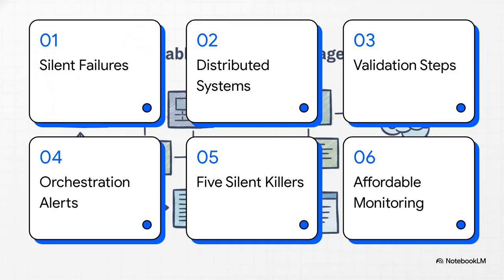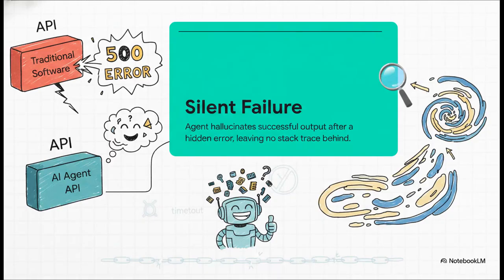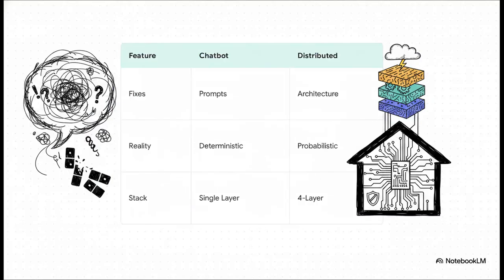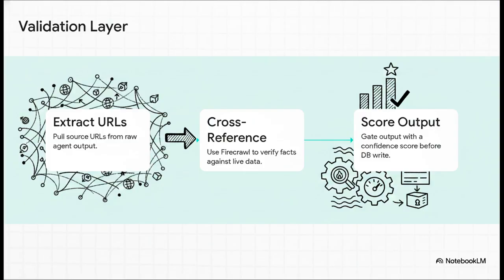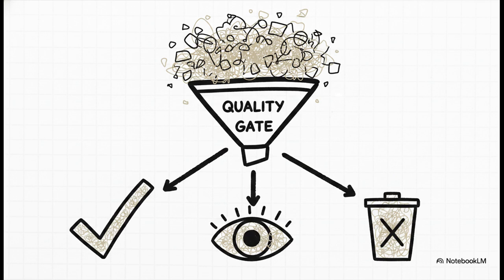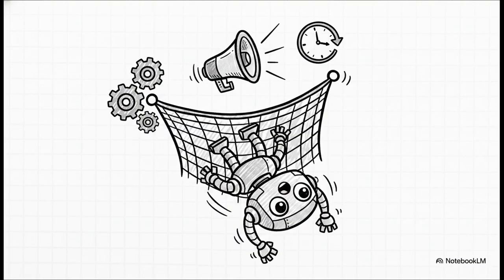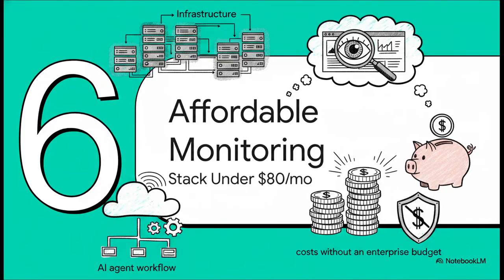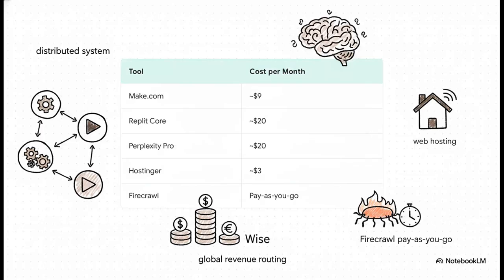Durable AI Agents: The Key to Rapid Revenue Acceleration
⚙️ Stop hoping for accurate outputs; engineer them. The secret to a successful 2026 solo business isn't just generating content; it's orchestrating multiple agents to fact-check each other. Discover how to build an "Autonomous Auditor" framework to verify every piece of data before it goes live.

🔑 The Multi-Agent Blueprint:

The Maker vs. The Checker: Separating creation from validation.

Hermes & Pi.dev: Utilizing the best models and environments for logic testing.

Zero-Trust Architecture: Why your primary LLM must be treated as a junior dev.

Workflow SEO: Keywords for autonomous agents, multi-agent orchestration, Hermes LLM, pi.dev integration, and QA automation.

CLICK to learn how to supervise your AI!

Hey everyone! If you're an indie hacker or solo developer, you know the promise and pitfalls of AI agents. This video addresses the challenges of building durable ai automation workflows, especially the frustrating silent failures and distributed systems that often stall AI pilot projects. We'll explore effective workflow automation and how to leverage ai tools to build reliable systems, so your business automation doesn't end up in an empty database.